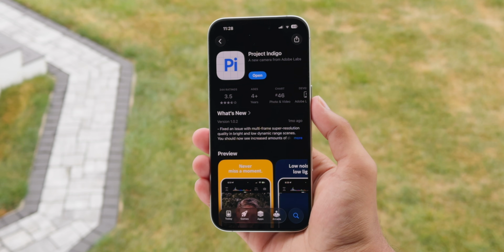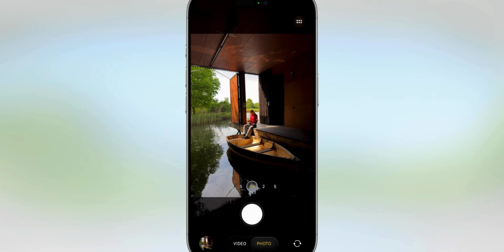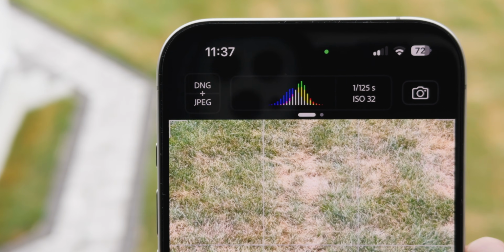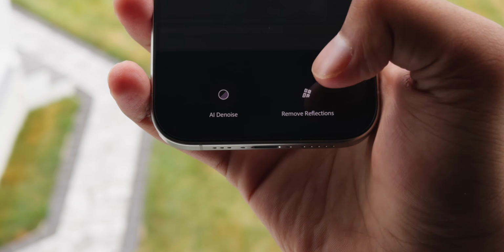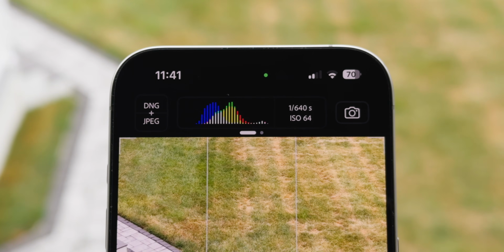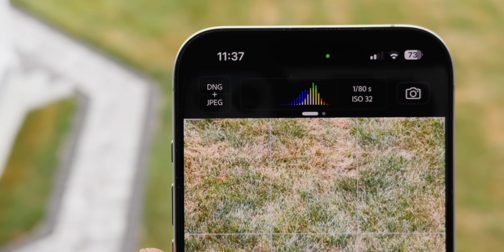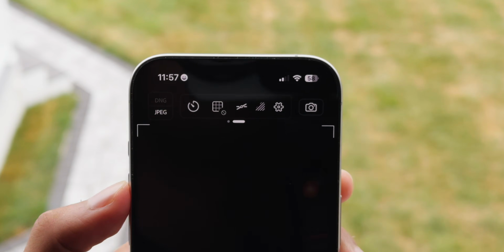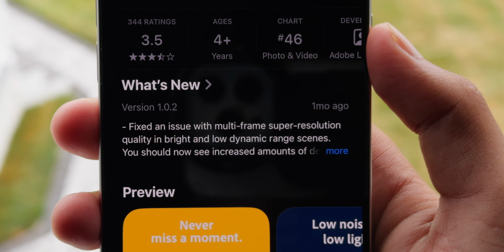Project Indigo is INCREDIBLE... until it isn't.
About two months ago, Adobe dropped a new camera app exclusively for the iPhone called Project Indigo... and it's actually good. In this video, I'll take a closer look at the pros and cons of this app, the purpose of the app, and tips on using it. Enjoy!

Chapters:
0:00 - Intro
0:47 - Pros
5:45 - Cons
7:29 - Purpose
8:27 - Tips
9:18 - Outro